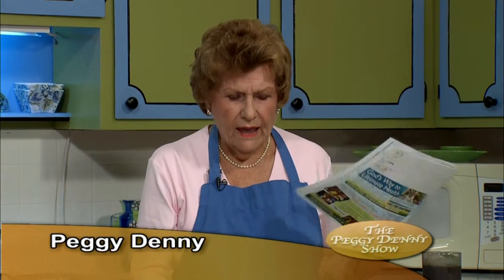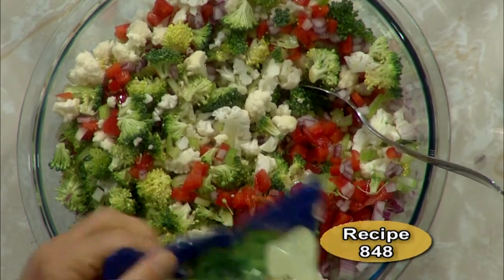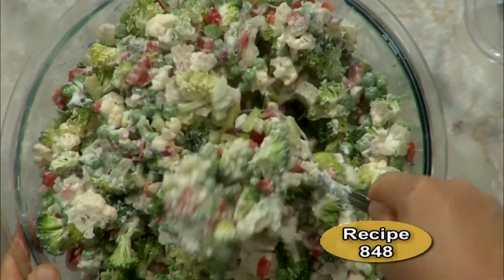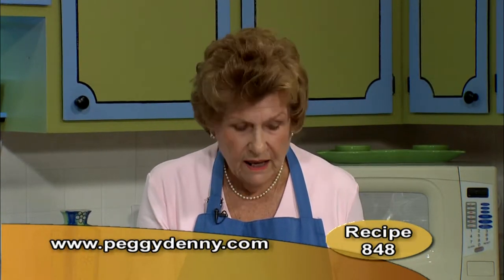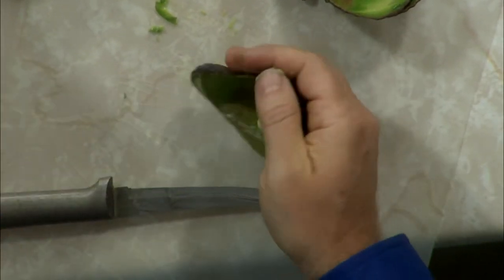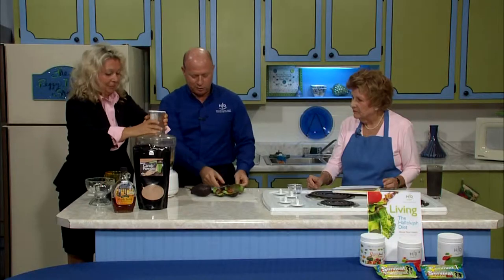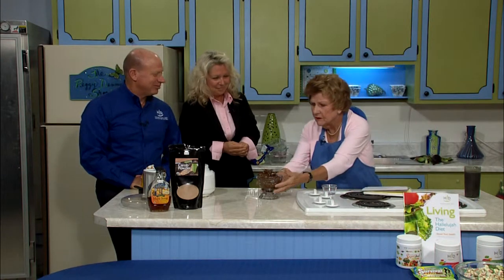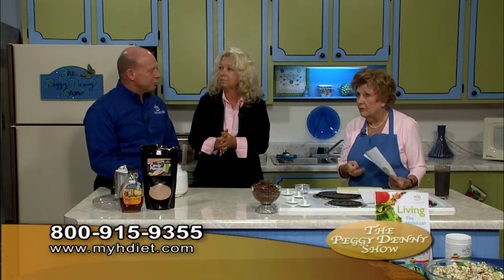The Peggy Denny Show - Recipe # 848 Pt. 2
Guests:  Paul & Ann Malkmus